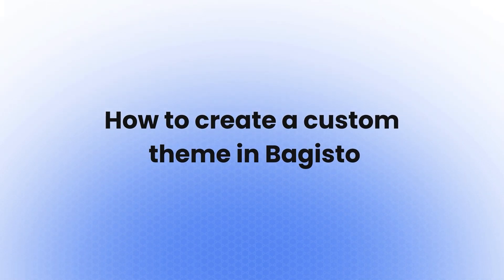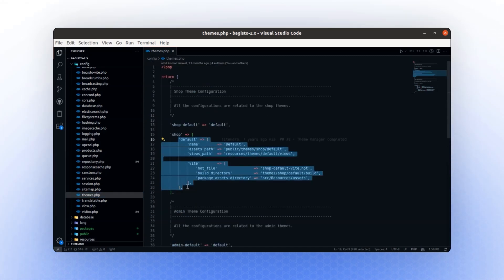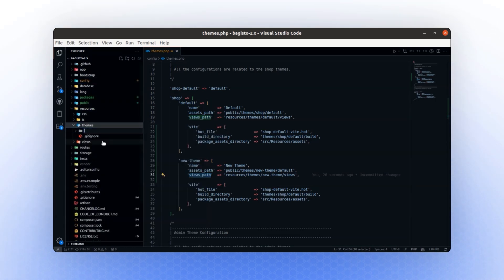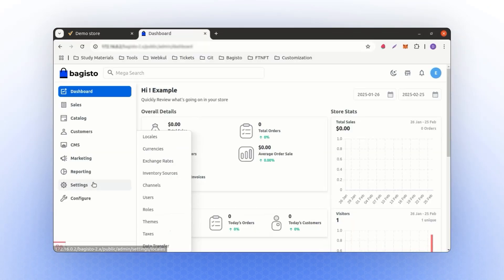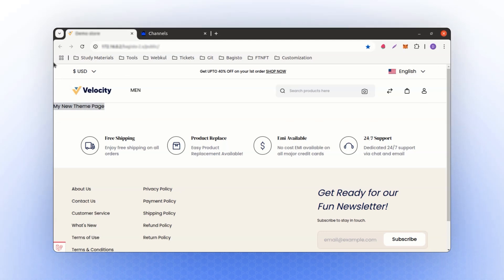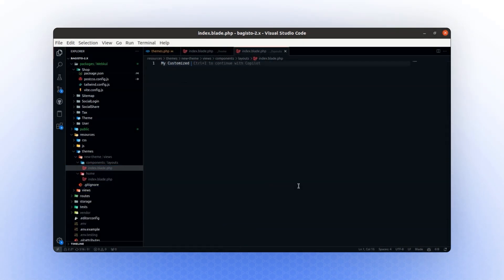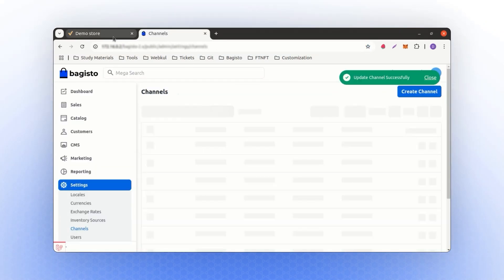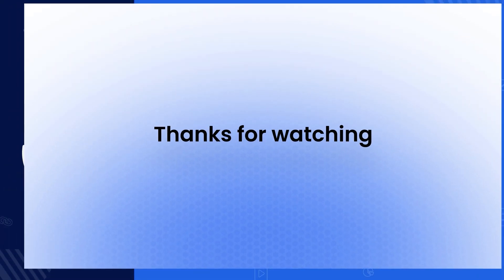Bagisto Theme development - Part 1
In this video, we'll walk you through the process of creating a custom theme to elevate the look and feel of your online store with the basics steps.

Starting with the registration of the theme in the themes.php file.

Happy theming! 🌐✨